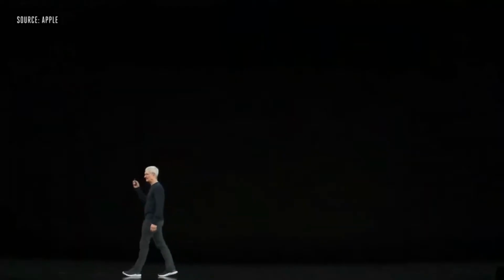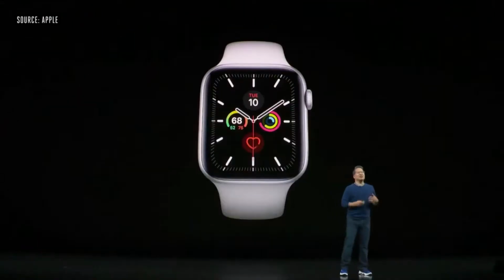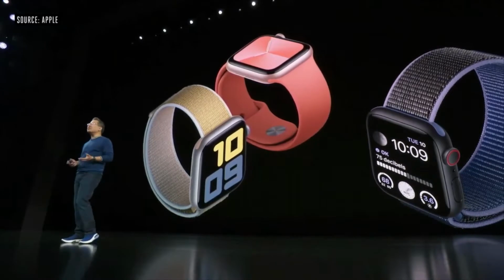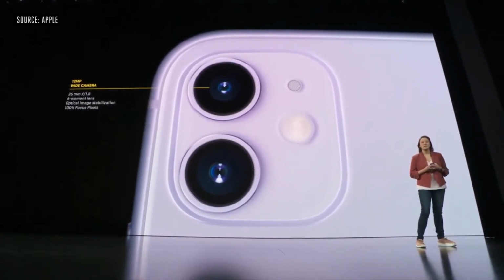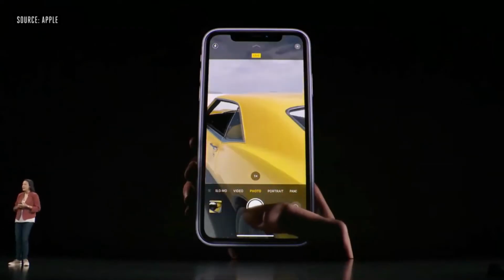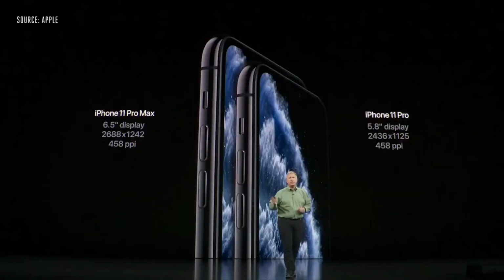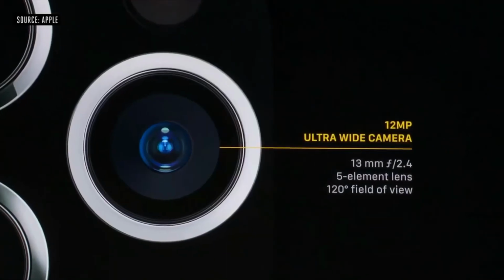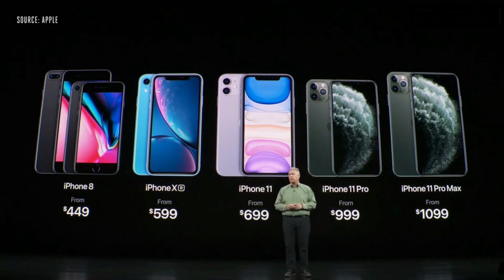iPhone 11 Event in 11 Minutes - Everything you must know!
Apple September Special Event has come to an end. But in case you were unable to watch the live-stream and do not wish to watch the entire two-hour long keynote. Here is a shorter version of the keynote for you, everything you need to know and everything important is covered.

Apple announced iPhone 11, iPhone 11 Pro, iPhone 11 Pro Max, 10.2" 7th-gen iPad, Apple Watch Series 5 and spoke more about Apple Arcade and Apple TV Plus. However, there was no word about One More Thing as well as iOS 13.

Do take a look at the website and share your views & suggestions are recommended.

Mailing Address:
Punit Khatri
4th Floor, RR Residency
9th A Cross, Wilson Garden
Bengaluru, India - 560027